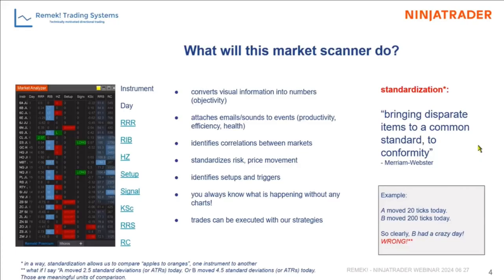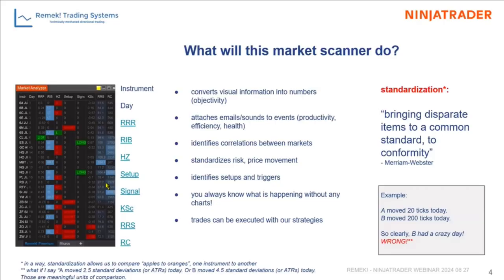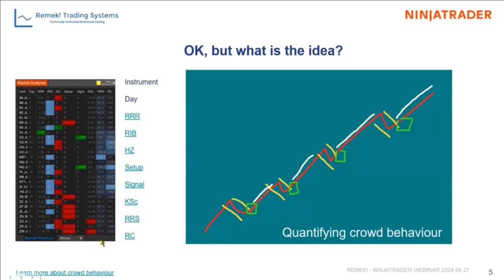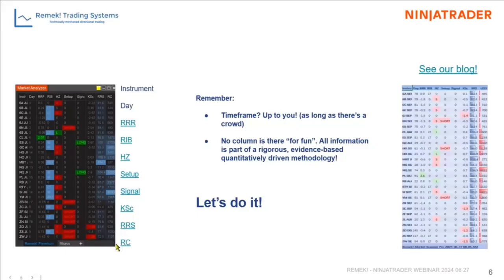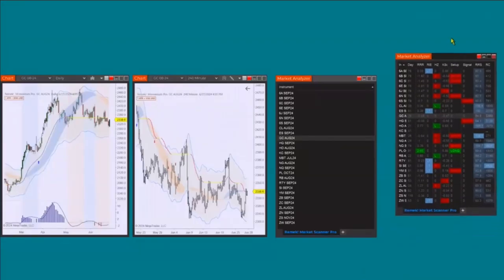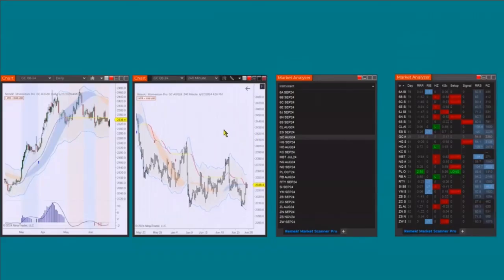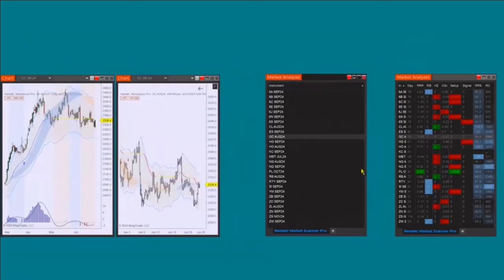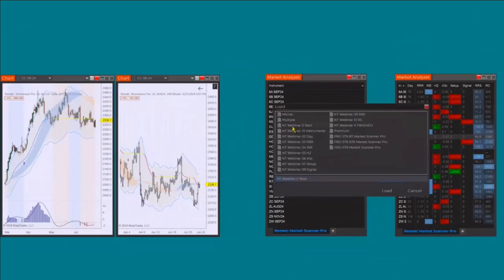How to build a market scanner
How to build a market scanner (Ninjatrader webinar 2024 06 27)